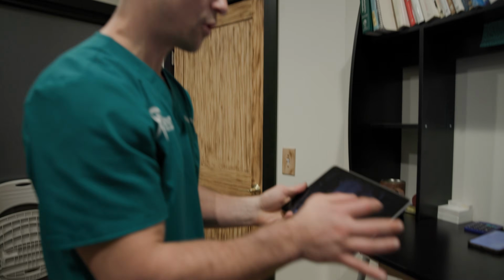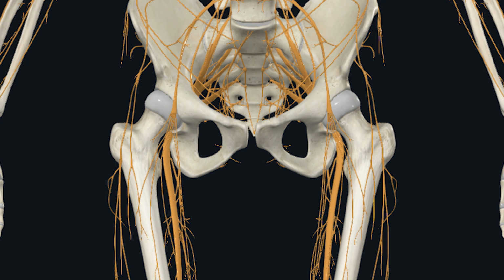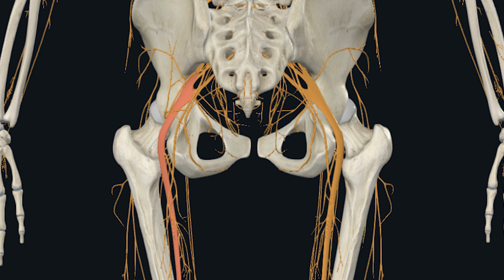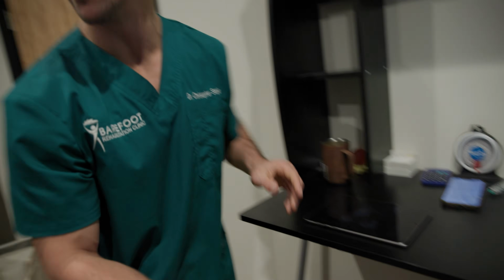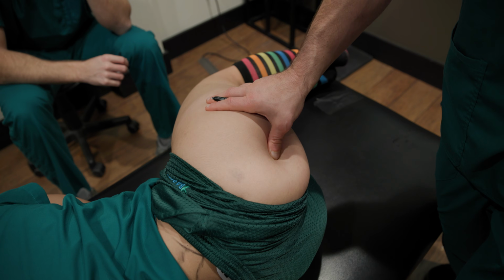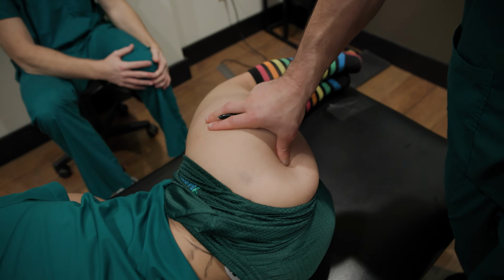END Your Chronic Sciatica Pain with THIS Shocking Solution!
Are you tired of living with constant butt pain or sciatic nerve pain?

If you’ve been struggling with shooting pain down your legs, tightness in your hamstrings, or discomfort that radiates from your lower back to your foot, this video is for you.

In this vide, Dr. Chris Stepien, founder of Adhesion Release Methods (ARM) and the Barefoot Rehab Clinic in Denville, NJ, will break down what might be causing your pain and show you how targeted treatment can provide fast, lasting relief.

Whether it’s nerve entrapment in the lower back or deep in your buttocks, we’re here to help you understand what’s happening and how you can finally get relief!!

Sciatic nerve pain is one of the most common causes of discomfort, affecting millions of people worldwide.

In this video, we’ll guide you through the key areas where the sciatic nerve gets trapped and explain how these nerve entrapments lead to pain in your lower back, buttocks, thighs, and feet.

We’ll also show you how a skilled practitioner can treat this pain by targeting the exact spots where the nerve is entrapped, providing you with faster recovery and more freedom from pain.

By addressing issues like muscle adhesions and nerve irritation, we can help restore the flow of blood and movement to the affected area.

With Adhesion Release Methods, you can expect a significant reduction in pain, improved flexibility, and a better quality of life. Imagine living without the constant fear of sciatic flare-ups or chronic discomfort in your buttocks and legs!

Don’t suffer in silence. If you’re ready to take control of your health and stop living with chronic butt and sciatic pain, watch this video now and discover how you can finally get the relief you deserve!

👉👉 GET A 5 DAY CHALLENGE TO FIX THE MOST COMMON SPOT FOR CHRONIC SCIATICA (BECOME AN ADHESION PROVIDER)

👉👉 WANT CHRONIC PAIN RELIEF IN NJ? Schedule a free phone consult with our patient advocate